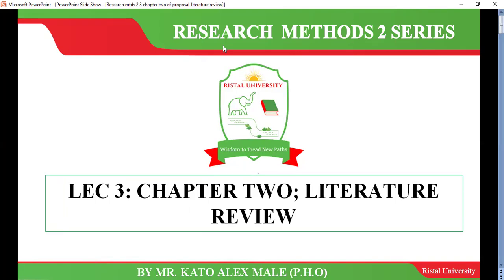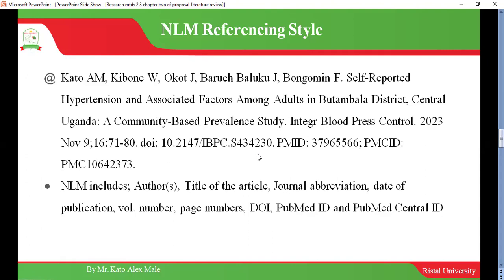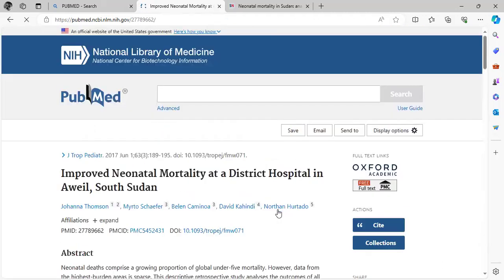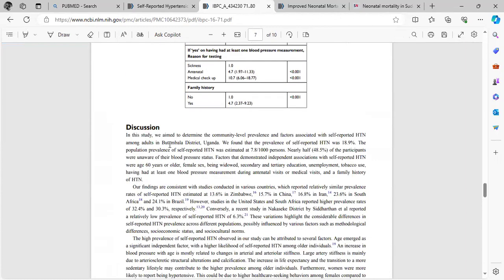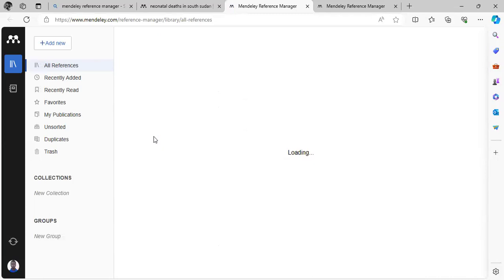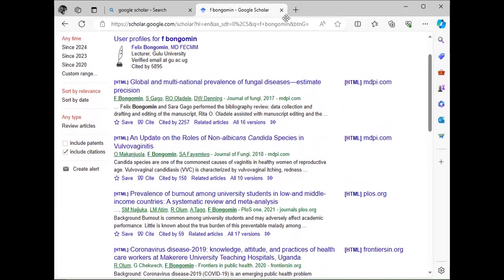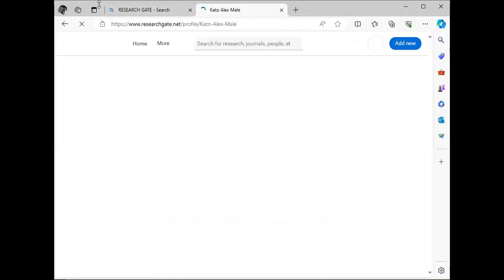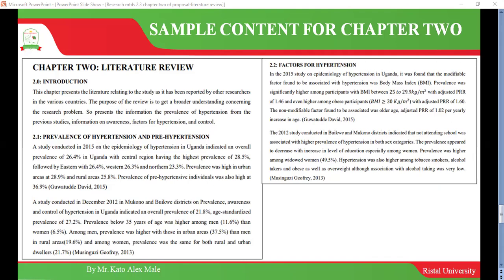Literature Review | Lec 03 : Research Methods II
This lecture was created by the Ristal Institute and is based on our Evidence-Based Practice learning module.
🌍 Advance your knowledge, enhance your decision-making, and strengthen your professional practice through evidence-based approaches.

🟢 Ristal Institute is your all-in-one learning companion for academic, professional, and workplace development. Through clear explanations, practical frameworks, and real-world research examples, this lesson will help you master the art of writing an effective literature review.

► CHAPTERS 🤓

00:00 Introduction
00:41 Lecture Objectives
01:06  Understanding Referencing and Format
40:20 How to search for Information online
40:40 Sample Content for Chapter Two

This lesson provides a comprehensive guide to understanding and writing a Literature Review, one of the most important components of any research proposal, thesis, journal article, or academic project. A literature review does more than summarize sources—it analyzes, compares, and synthesizes research to build a strong foundation for your study.

You’ll learn:
✅ What a literature review is and what it is not
✅ Why reviewing literature is essential for shaping your problem statement, methodology, and theoretical framework
✅ How to search academic databases efficiently and identify credible sources
✅ How to critically appraise studies using validity, reliability, bias, and relevance criteria
✅ Methods for synthesizing literature to show trends, contradictions, and research gaps
✅ How to structure a coherent review (introduction → themes → conclusion)
✅ Writing tips to ensure clarity, flow, and academic rigor

Whether you’re a university student, researcher, nurse, educator, or practitioner, this video will help you write stronger, clearer, and more compelling literature reviews grounded in evidence.

•  Research Ethics in Research Methodology
•  Research Background
•  Research Methodology
•  Overview of Research Proposal
• Appendix of  Research Proposal